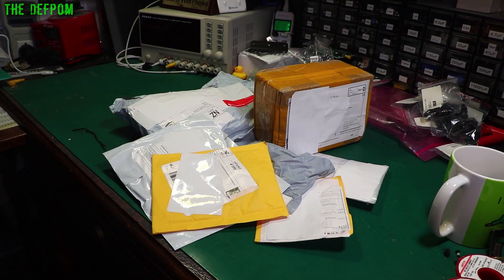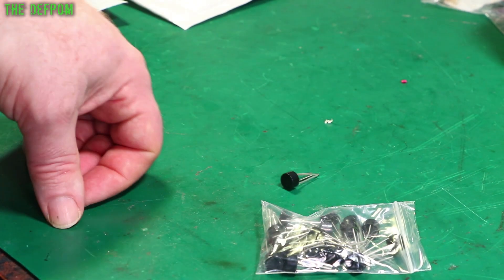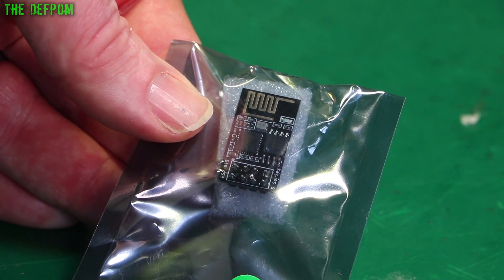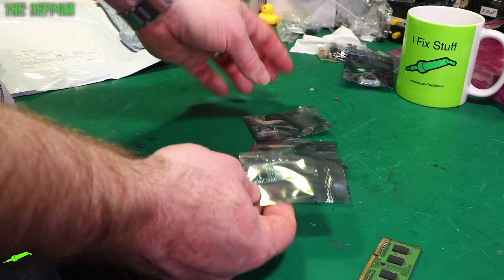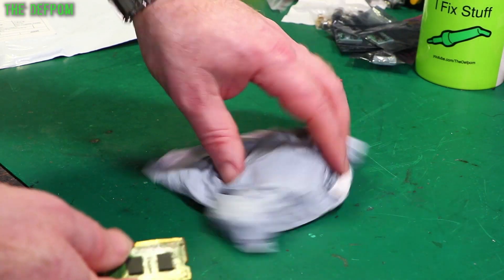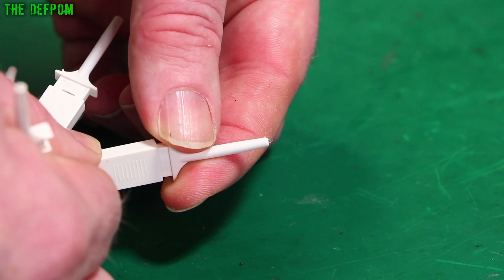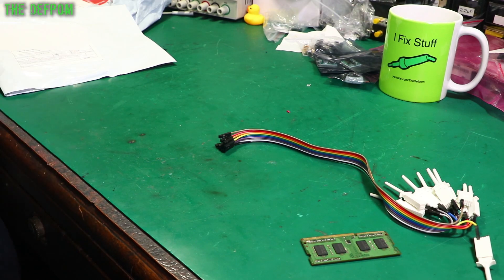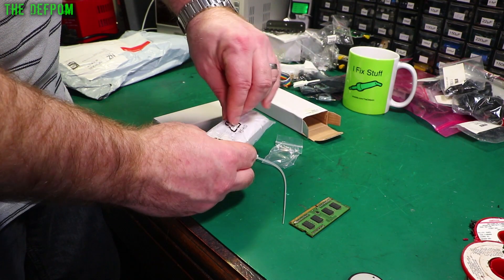#747 Mailbag Monday 17th August 2020 - Electronics Gadgets To Buy 🎞 📭 📦 📩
0:00 - Intro.
0:08 - 2W10 Bridge Rectifier
1:25 - WiFi Module for BTT TFT on Ender 3 (no link).
2:50 - Adjustable Buck Converter
3:59 - Mini Grabber Probes
6:33 - WH31 Misol HP2550 Weather Station Indoor Sensor
8:19 - 3.5" SPI TFT Display
12:05 - Feedback.
14:04 - How to help my channel.
14:35 - Patreon Supporters

Boonton
4220.

Fluke
8842A:
893A.
A90.

HP/Agilent/Keysight
5005A.

Marconi
2022D.

Siglent
SPL-1008.